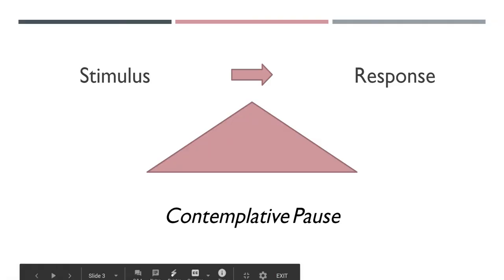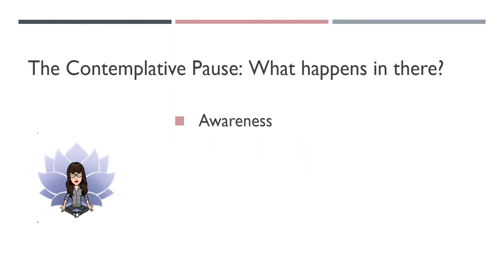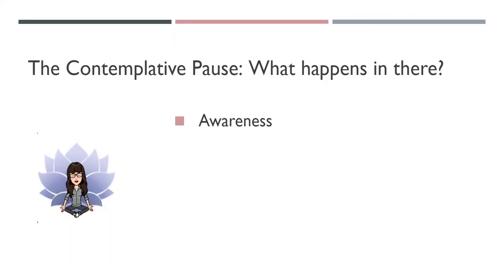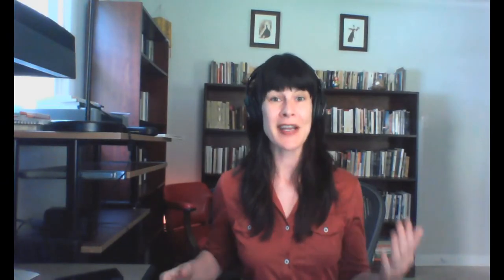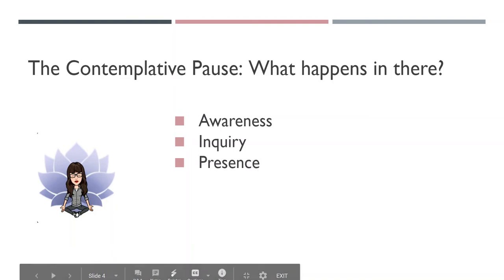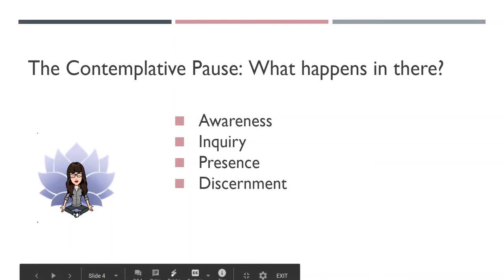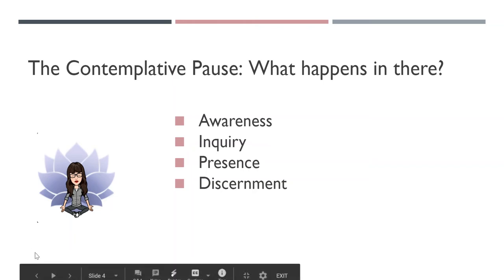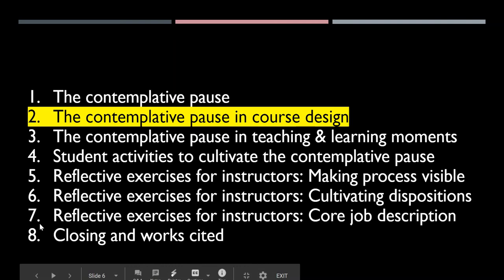1. The Contemplative Pause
First in a series of eight videos. An overview of a contemplative process between stimulus and response featuring awareness, inquiry, presence, discernment, action, reflection. (6:30) To access the full series,